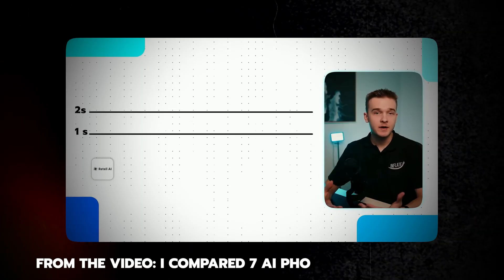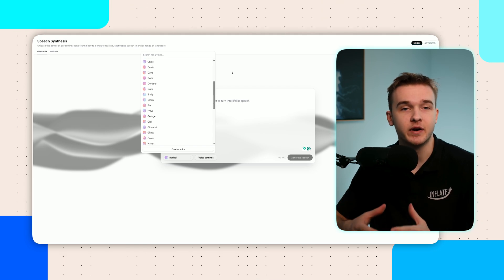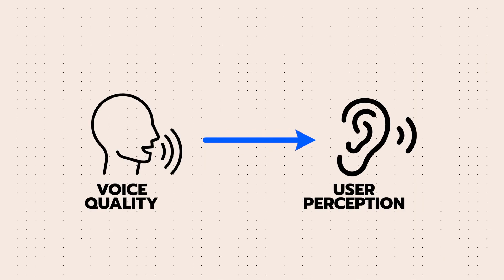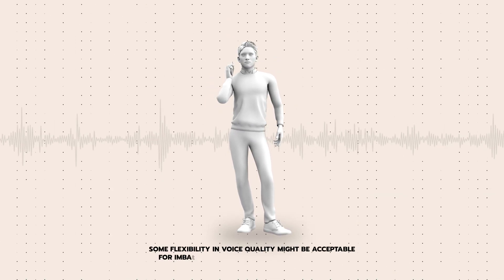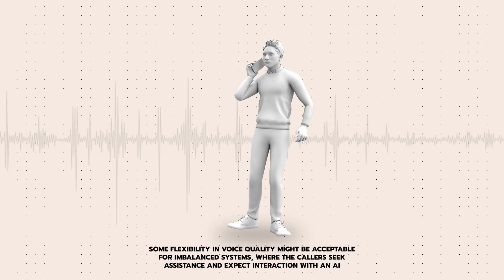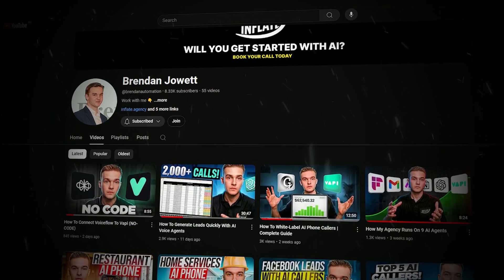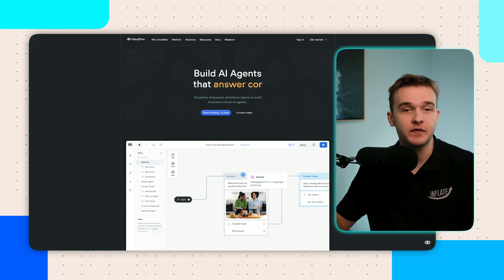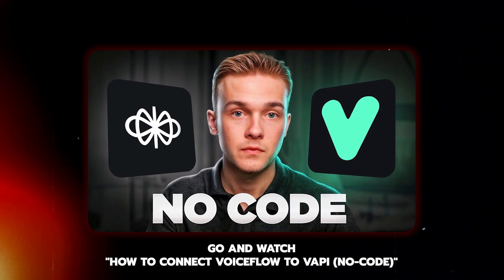How To Reduce The Cost Of Your AI Phone Agents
In this video, I discuss 6 different ways you can reduce the cost of your AI Phone Calls. I've tested these methods on all our clients in several industries. These practices are essential for ensuring efficiency in your AI phone systems. At the end of the video, I will show you how to get $2,500 in free OpenAI credits.

Chapters:
0:00 Intro
0:36 AI Models
1:48 AI Phone Platforms
2:25 AI Voice Model
3:38 Prompt Tokens
4:45 Call Limits
5:19 Multi-Agent System
6:06 Third-Party AI Tools
6:38 Bonus (Free OpenAI Credits)